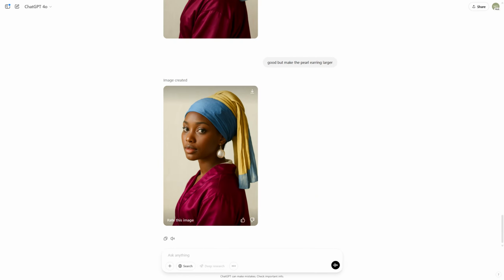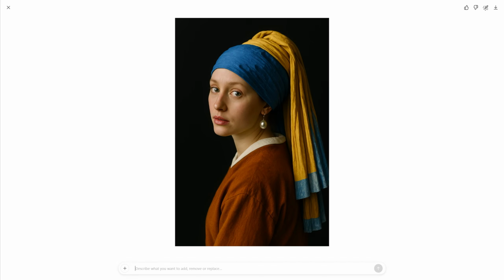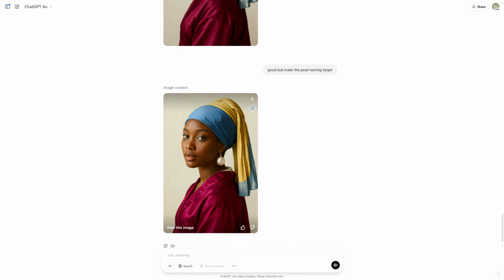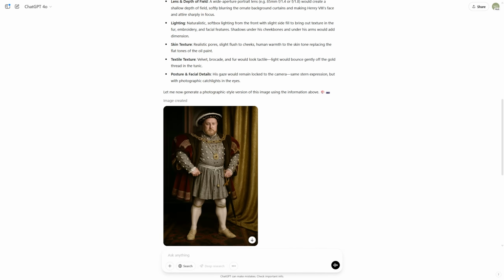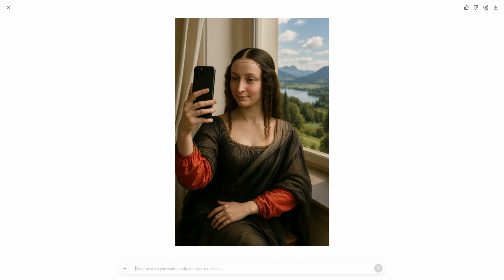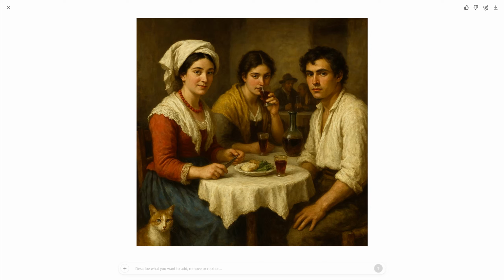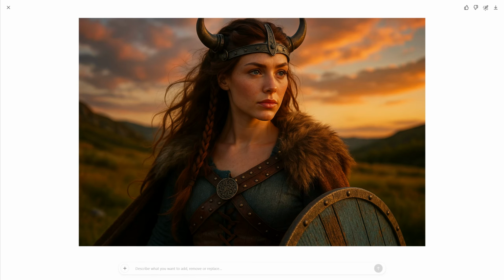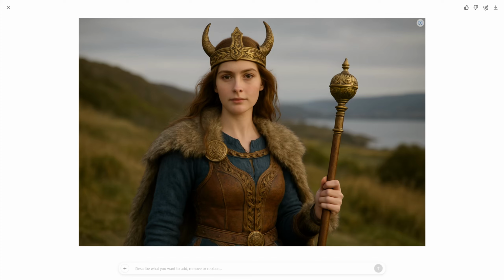Is This is the END of Photography? | ChatGPT 4o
👉ChatGPT now comes with a powerful new image creator
👉This new image model can TALK in images

OpenAI's new image generator, integrated directly into ChatGPT and Sora. Aims for both beauty and usefulness in images.

Replaces: DALL-E 3 as the default image generator within ChatGPT.
Key Improvements:

    Better at rendering text within images.
    More precise instruction following (handles more objects).